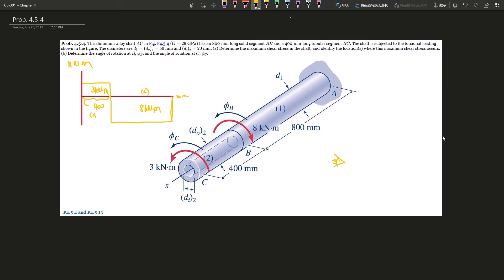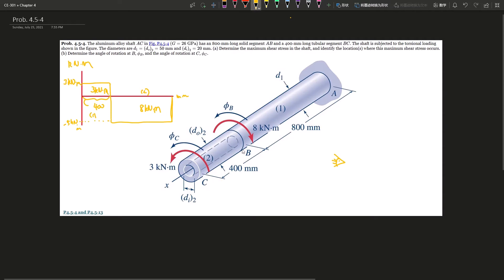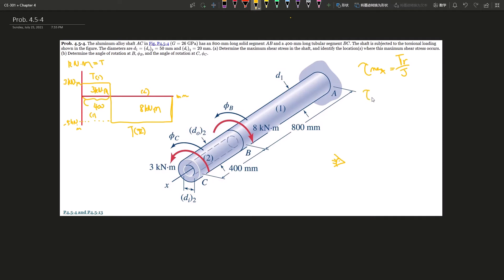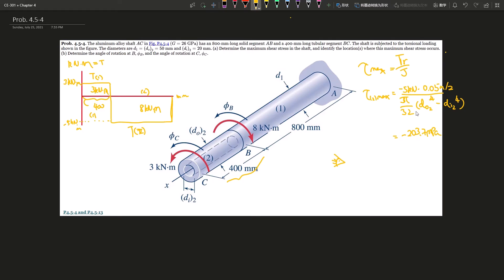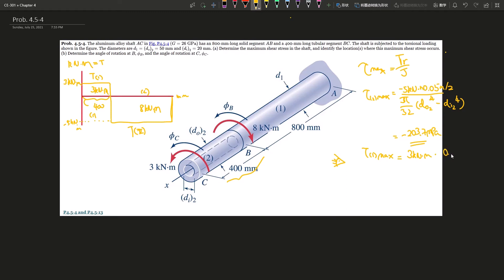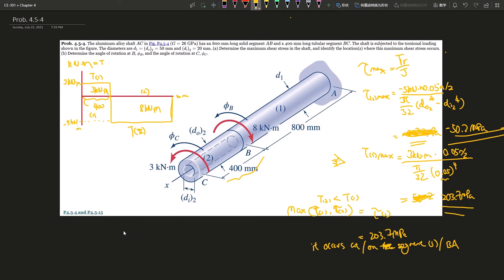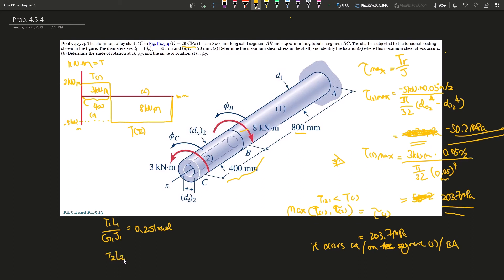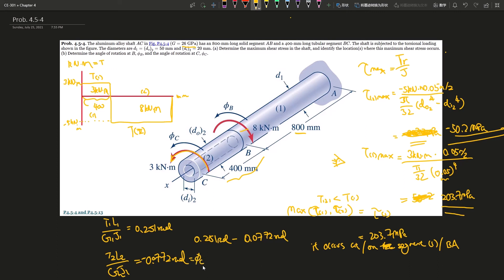Prob. 4.5-4. The aluminum-alloy shaft AC in Fig. P4.5-4 (G = 26 GPa) has an 800-mm-long solid...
Prob. 4.5-4. The aluminum-alloy shaft AC in Fig. P4.5-4 (G = 26 GPa) has an 800-mm-long solid segment AB and a 400-mm-long tubular segment BC. The shaft is subjected to the torsional loading shown in the figure. The diameters are d1 = (do)2 = 50mm and (di)2 = 20 mm. (a) Determine the maximum shear stress in the shaft, and identify the location(s) where this maximum shear stress occurs. (b) Determine the angle of rotation at B. ΦB. and the angle of rotation at C. ΦC.

Book: Mechanics and Materials 4th Edition
Author: Roy R. Craig | Eric M. Taleff
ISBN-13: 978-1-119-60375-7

1. Specific problems that you would like me to make a video on
2. Further support on a specific question
3. Personal Tutor (online)